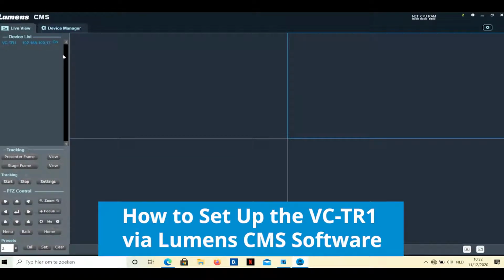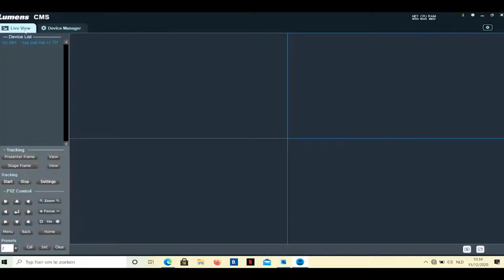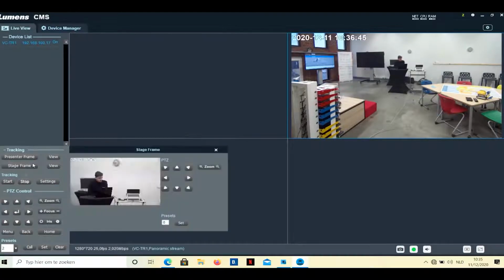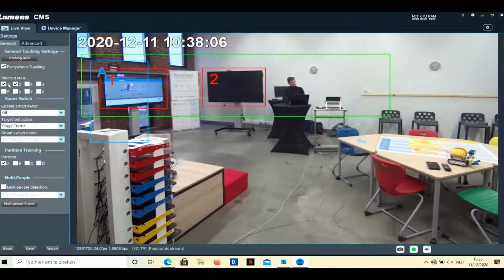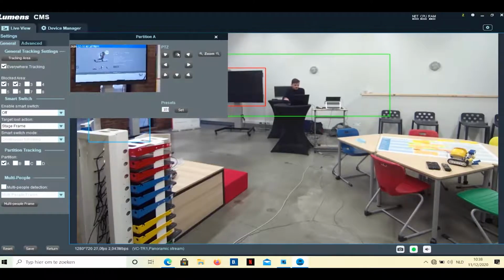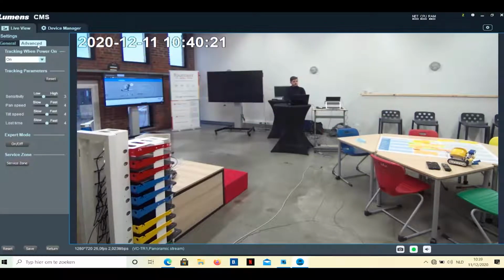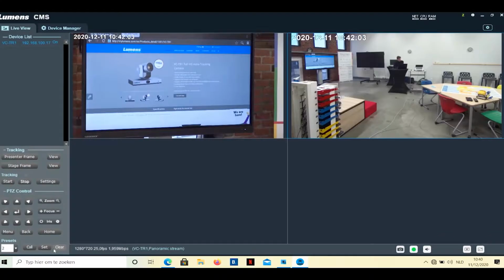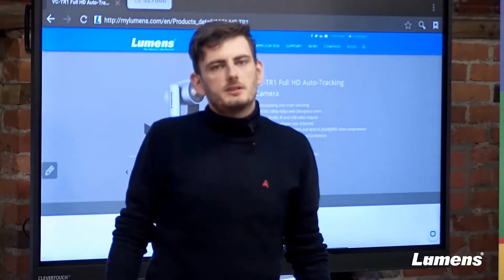Lumens VC TR1 Auto Tracking Camera Live Demo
Lumens VC TR1
Die Lumens Autotracking Kamera verfolgt den Redner ohne Sender oder andere Hilfsmittel.